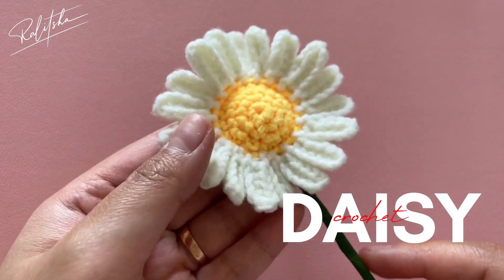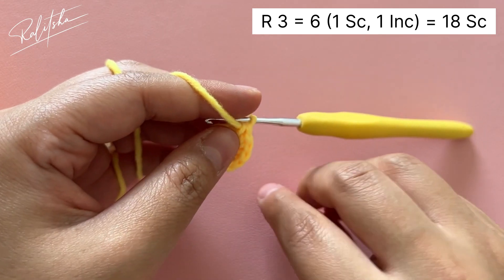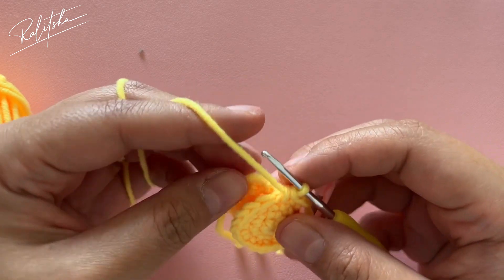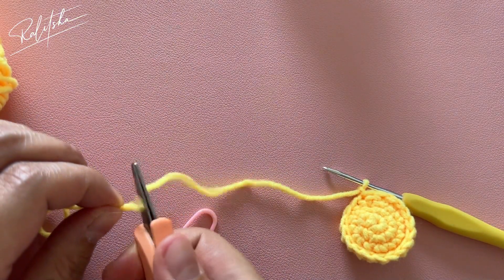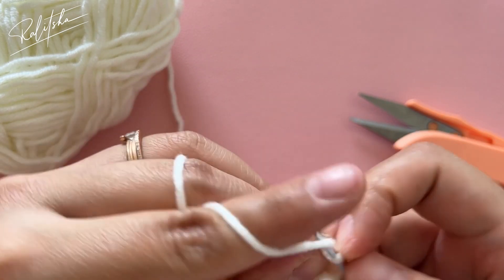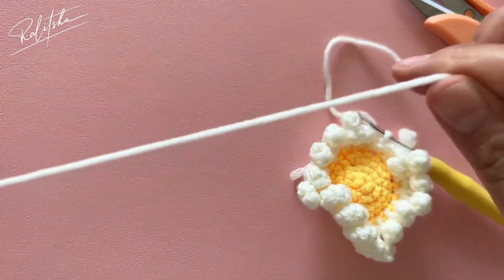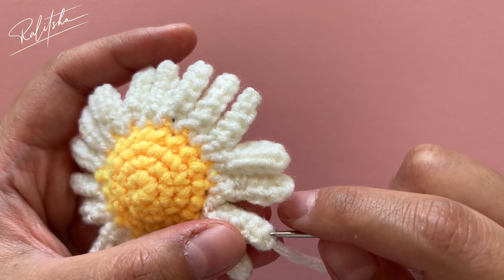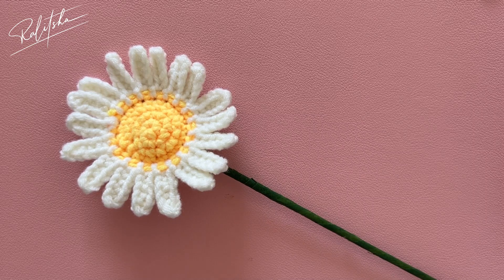Daisy Crochet Tutorial - with Stiff Petals method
How to make Daisy Crochet with Stiff Petals

Don't forget to turn on your *Caption for the Auto Translate

What we need:
- Milk Cotton Yarn 5ply White
- Milk Cotton Yarn 5ply Yellow
- Hook 2,5mm
- Stitch Marker
- Scissor
- Stick

0:11 Materials
0:32 Round 1 = 6 Sc in MR
1:39 Round 2 = 6 Inc = 12 SC
2:21 Round 3 = 6 ( 1 SC, 1 INC ) = 18 SC
3:42 Round 4 = SL, 18 SC
7:14 Petals 18x ( 7 Chain, skip 2, 5 SC, Slip)

Hope this video helps you a lot guys! See you in another tutorials